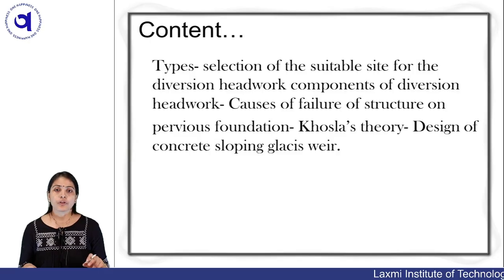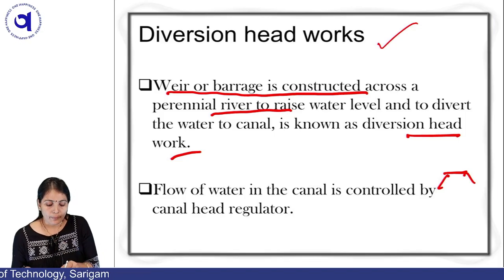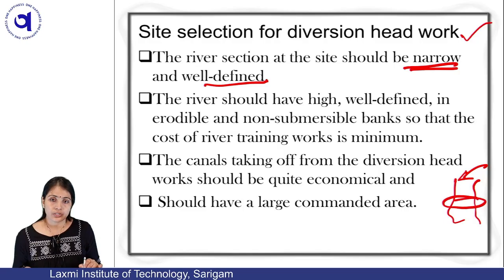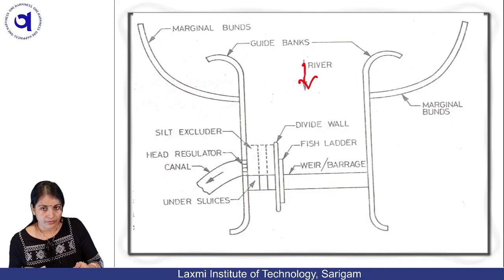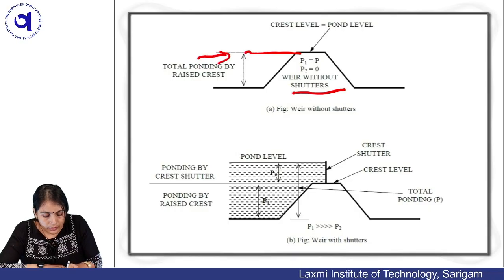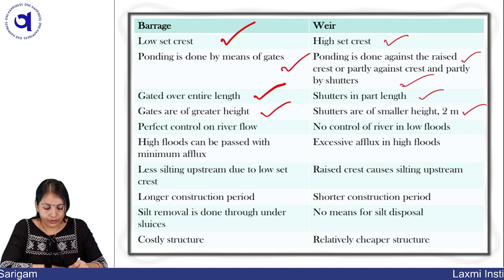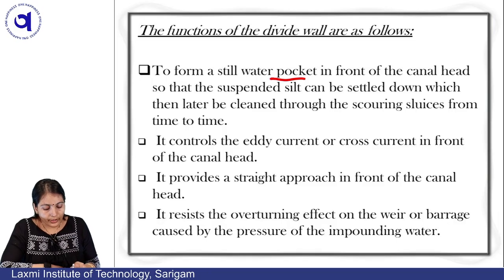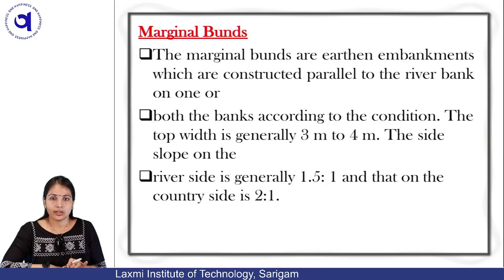Diversion Headwork in Irrigation Engineering